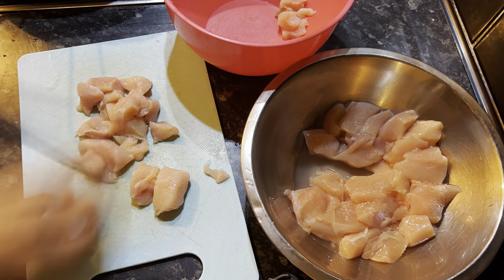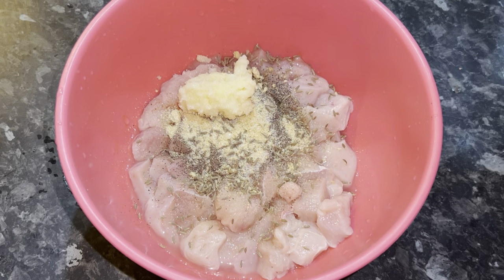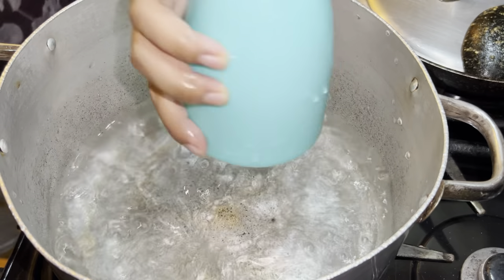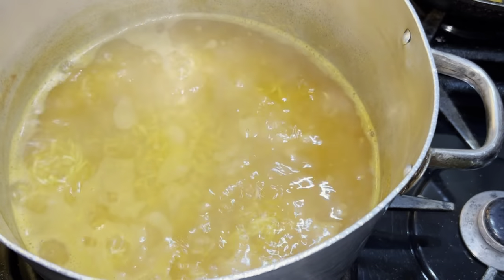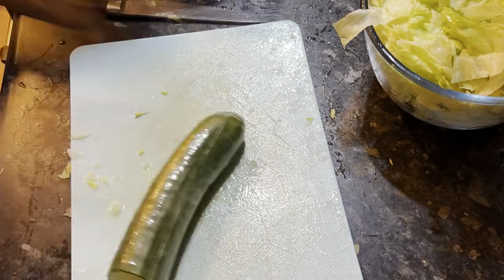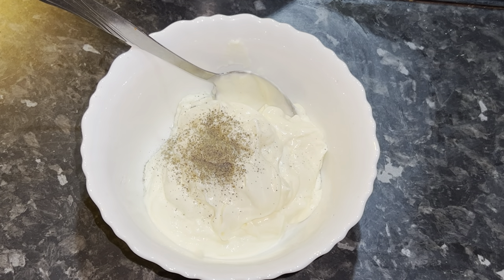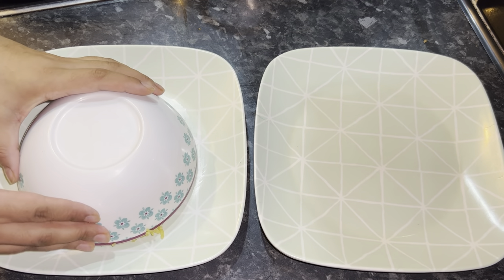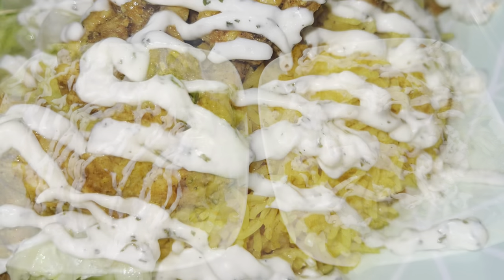Chicken gyro bowl recipe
500g chicken
For the chicken marinade:
1 teaspoon paprika
1 teaspoon black pepper
1 teaspoon salt
1 teaspoon cumin seeds/powder
1 teaspoon onion powder
1 teaspoon garlic paste
1 teaspoon red chilli powder

1 1/2 cups basmati rice
Spices for the rice:
1 tablespoon paprika
2 teaspoons chicken stock powder/2 cubes
1 teaspoon turmeric powder

Salad:
Half a lettuce
Half a cucumber
1 tomato
1 tablespoon vegetable oil

Dressing:
1/2 cup yoghurt
1/3 cup mayonnaise
1 pinch black pepper
1 pink salt
1/2 teaspoon vinegar
1 teaspoon lemon juice
1/4 teaspoon sugar
1 teaspoon parsley